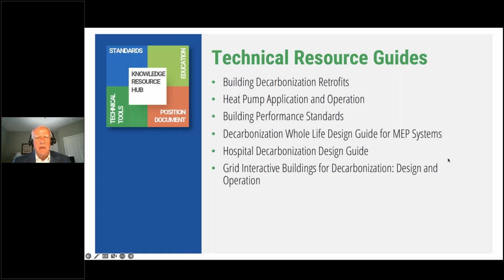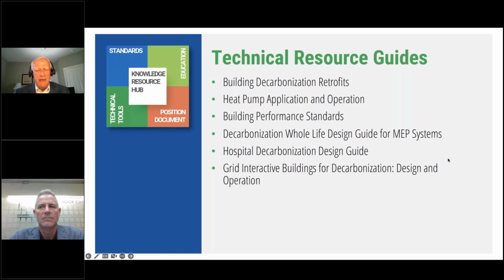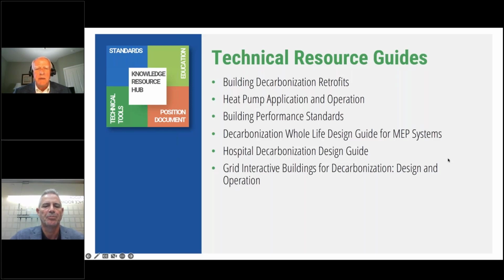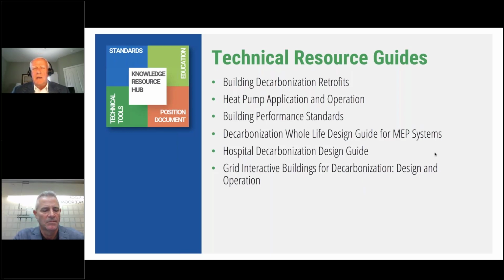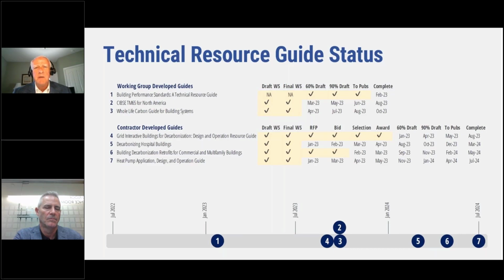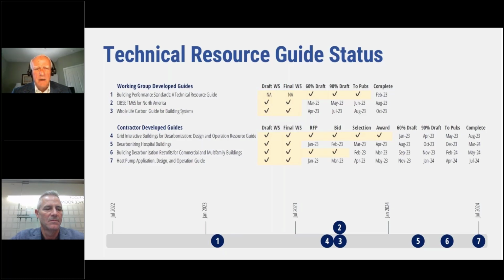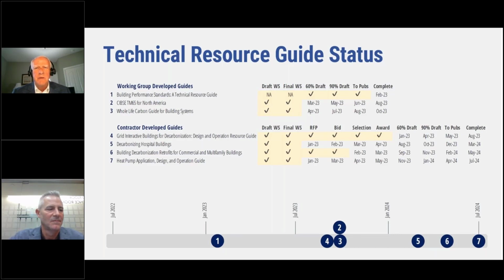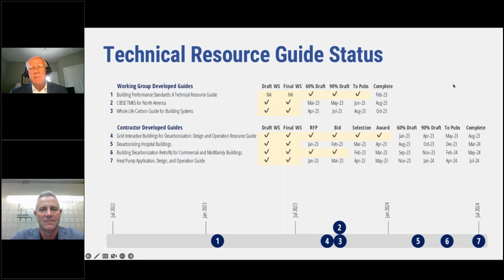NYC Decarbonization Fundamentals Webinar (Part 3 of 6: Resources by Donald Colliver)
As COVID-19 appears to be under control, decarbonization has swept through the HVAC & buildings industry like wildfire. In the rush to electrify our buildings, what should be the major strategies to implement? How does each building develop its plan to meet LL97’s proposed changes, as well as meeting tenant needs, in commercial buildings?

NYC has led the country in requiring buildings to reduce GHG emissions by electrifying large buildings under Local Law 97. Now, new proposed changes to LL97 are in process. How do NYC building owners and operators navigate this changing landscape of regulations during construction through operation?

ASHRAE NY’s Decarbonization event will begin with a short Keynote address from ASHRAE President Elect Ginger Scoggins: a summary of COP27, followed by a discussion of ASHRAE’s position on decarbonization and the major trends to electrify buildings. This will be followed up by a detailed discussion of available rebates, incentives, and programs to assist NYC building designers, contractors, and operators to pay for the changes required to protect their investments and to operate their facilities sustainably and resiliently.

Bringing it all together, a diverse panel of pros (academics, engineers, contractors and HVAC reps) already leading the efforts discusses how to decarbonize NYC commercial buildings.